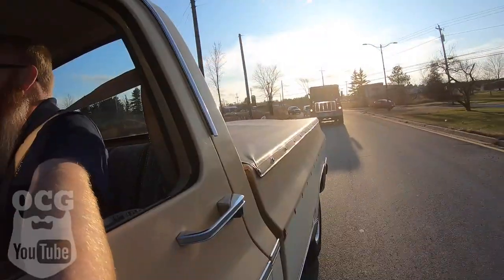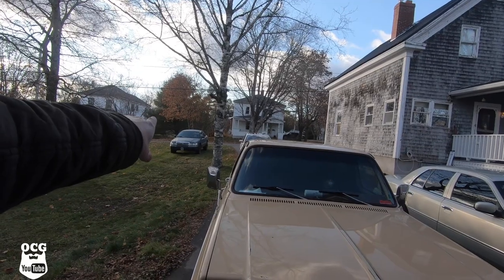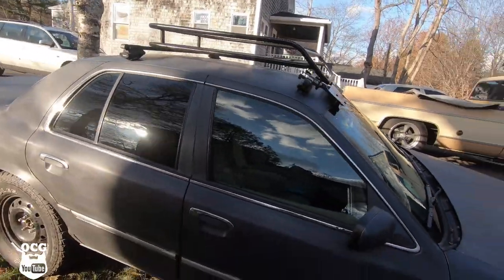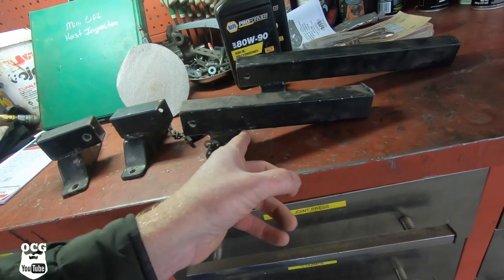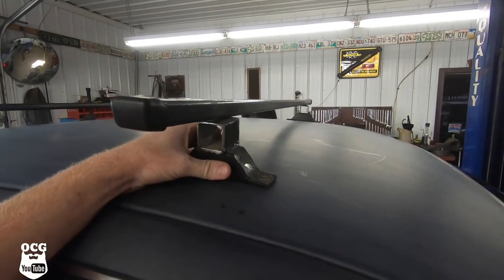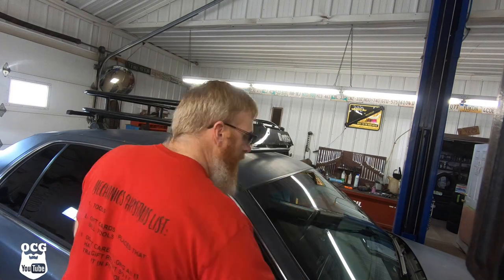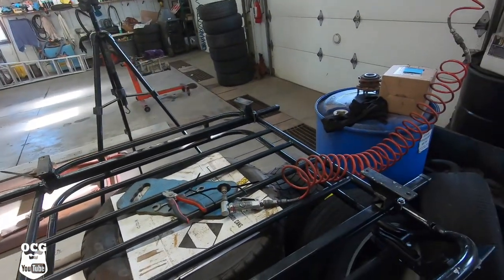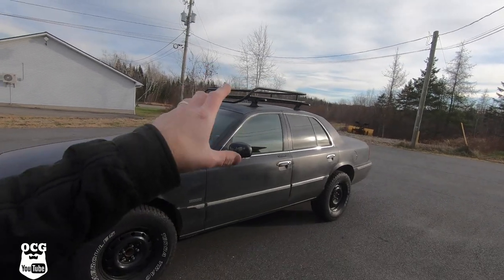Adding 5" More Height to my LIFTED Mercury (Panther Platform Build)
Time to start adding Canadian Redneck accessories and prepping for off-road use. In this video I'll be Adding 5" More Height to my LIFTED Mercury (Panther Platform Build) we call Black Jack in the form of a Thule roof basket. Cleetus McFarland himself would be jealous.

0:00 Intro
6:59 Test fitting the rack
9:26 Fabricating mounts
15:58 Assembly of roof rack
23:03 Welding to the roof
24:31 The Reveal

Jason Carr
220 Route 170